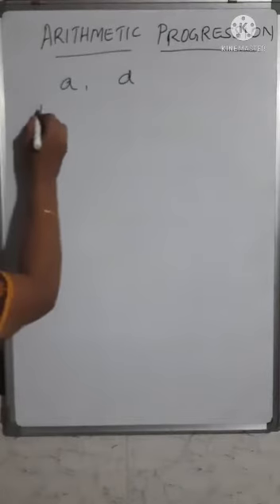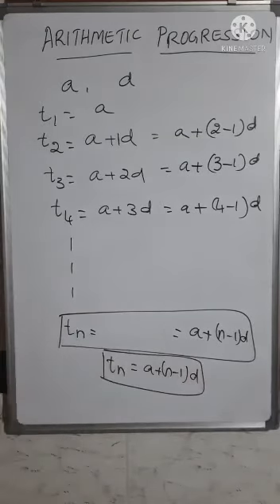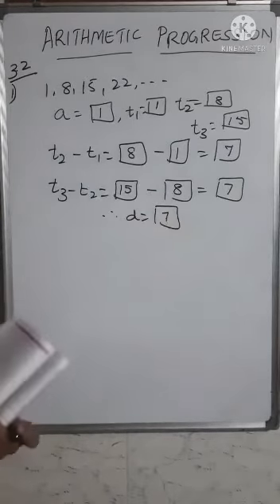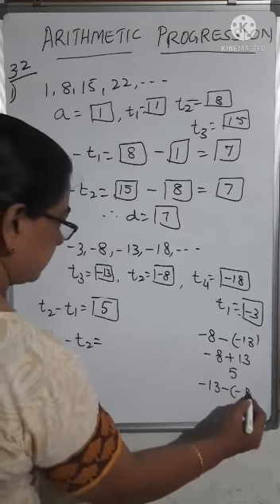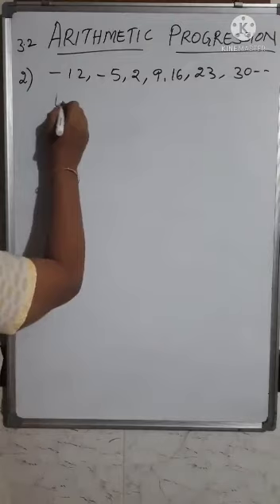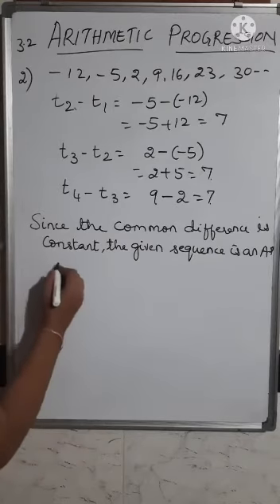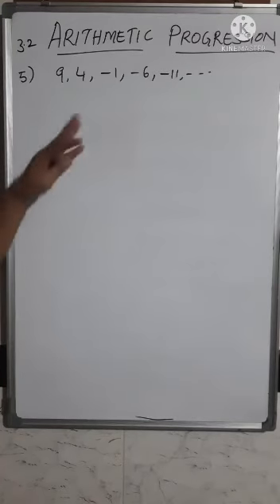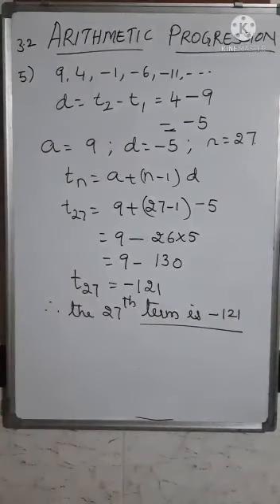Std:X: Algebra : Arithmetic progression: Part 3.